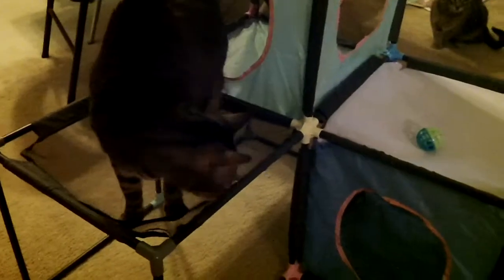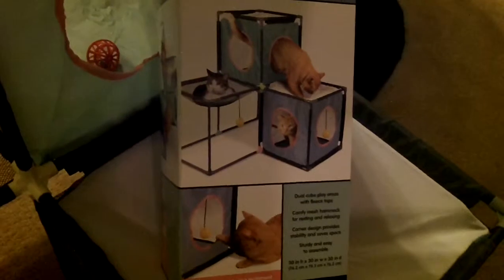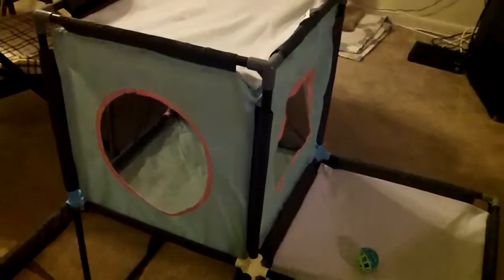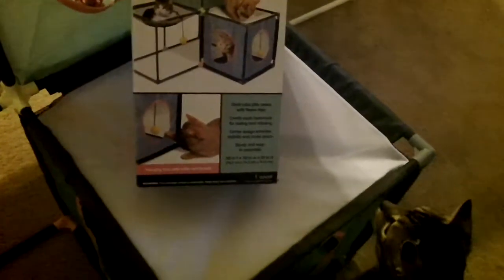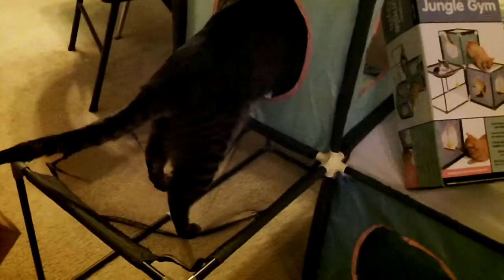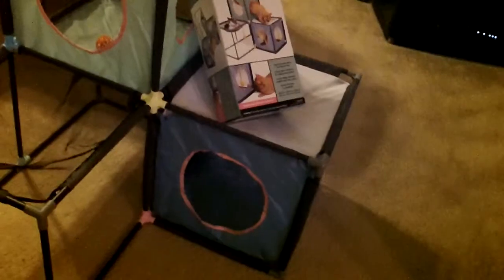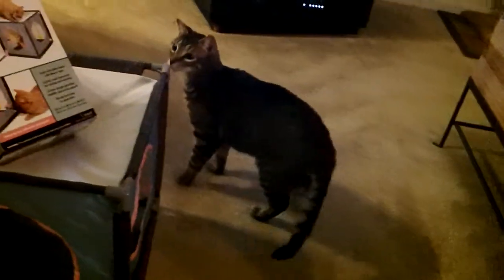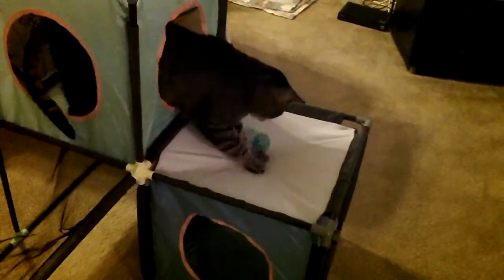Jungle Gym for Cats!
These are my 2 cats exploring their new toy- a jungle gym! Lewis is a little more curious than Clark. Have fun kitties!

If you would like to check out some of my articles on yahoo, go Thanks!